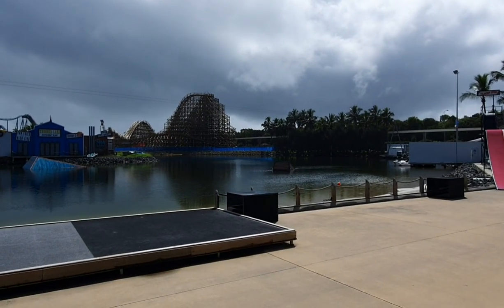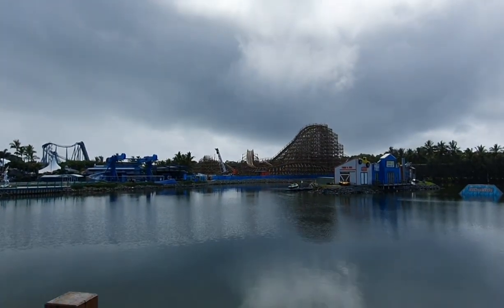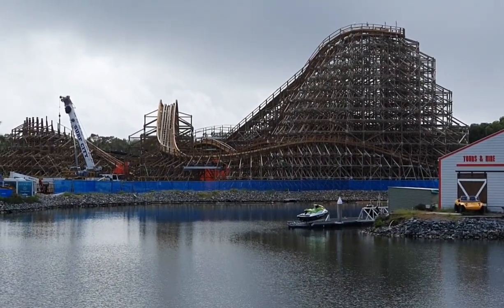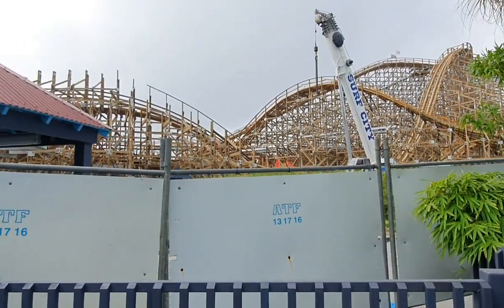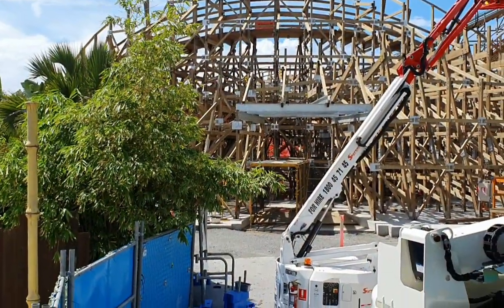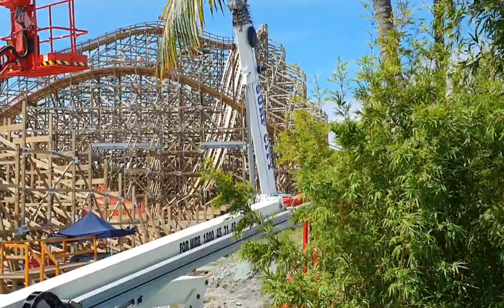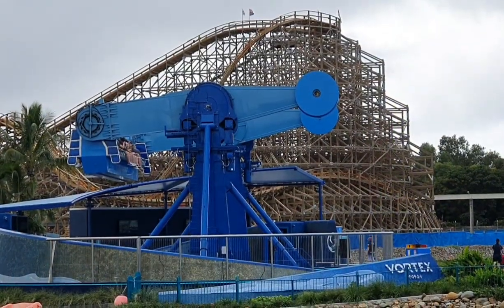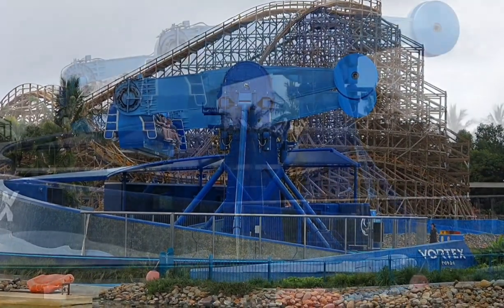SEA WORLD - GOLD COAST THEME PARK | Leviathan Construction Update & More!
Another Leviathan Construction update & more at Sea World Gold Coast - March 2021.

Musician: Bonkers Beat Club

Musician: Mai Ligne

Musician: DJ Mayson